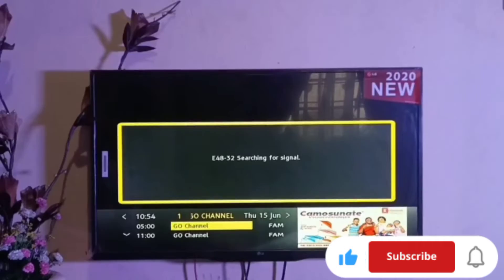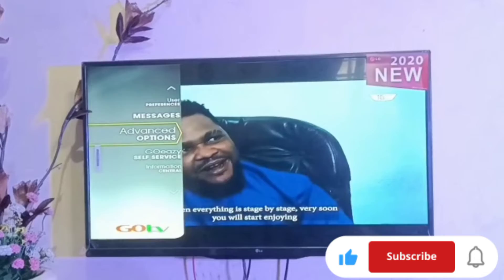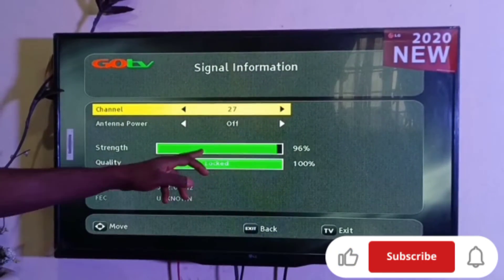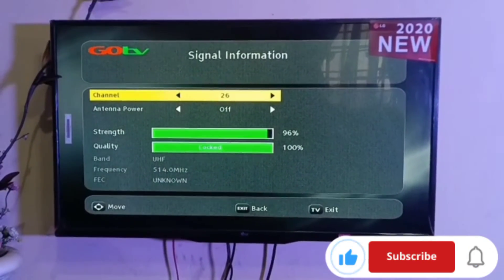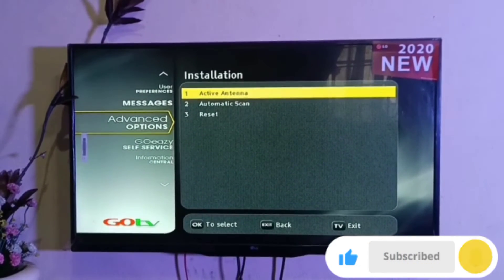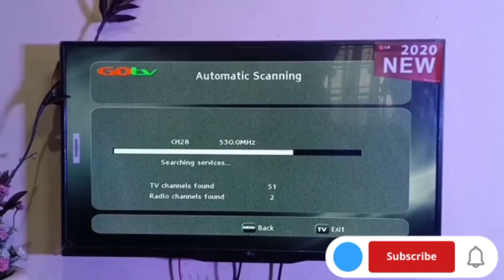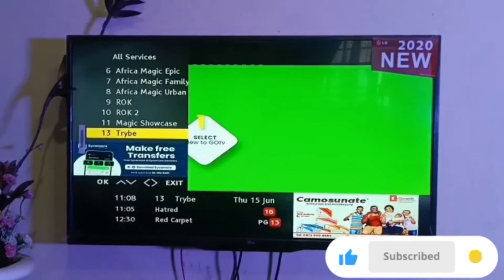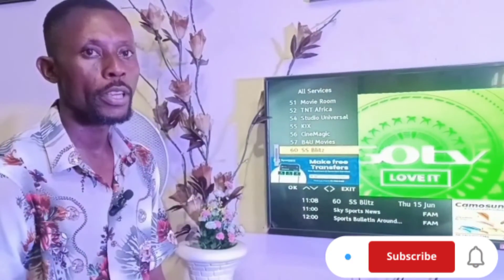How to update invalid channels on your GOTV decoder.